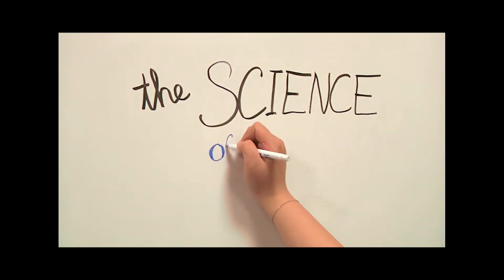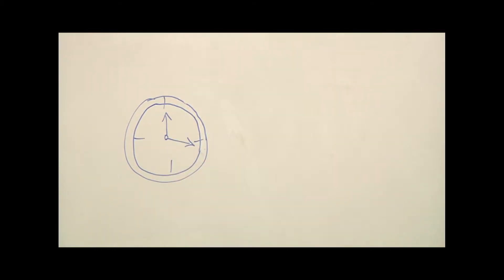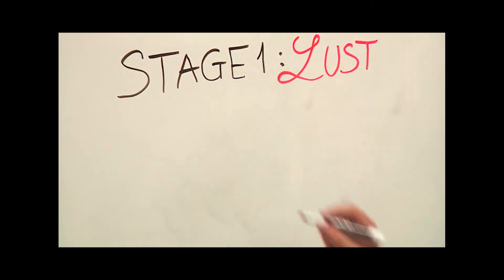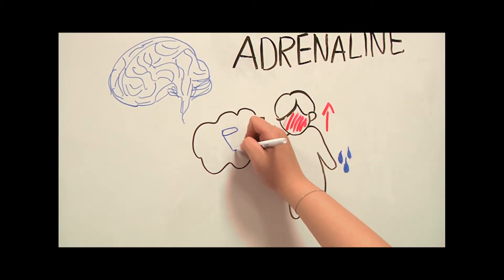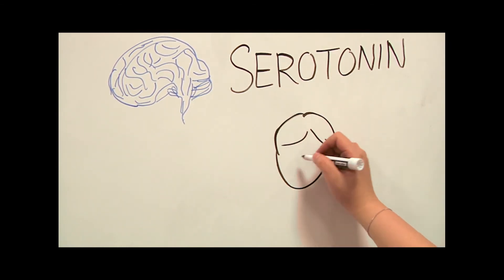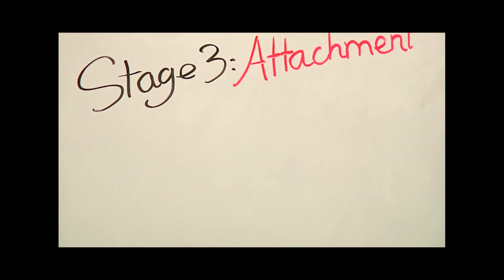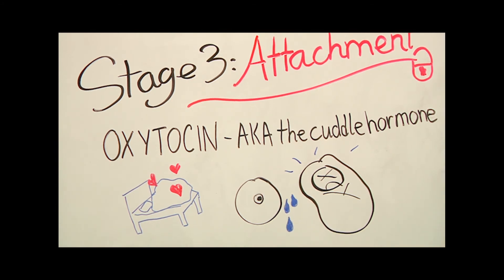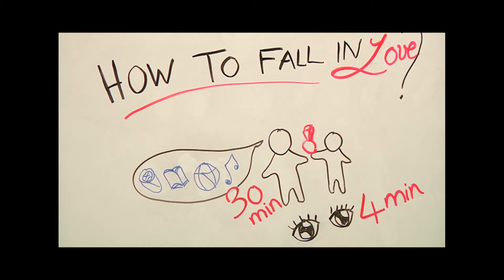The Science of Love by Serafina Bui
You know, that time of the year is coming (THE Valentine's day!).. Ever wondered how love works? Allow science explain what does love do to your brain chemicals, and learn how to get somebody to love you in 34 minutes (MAYBE!)
Good luck!!! :)

Serafina
This is an assignment I did for my class, my 1st time doing a storyline on whiteboard. Forgive me for such amateur doodles.. :o)